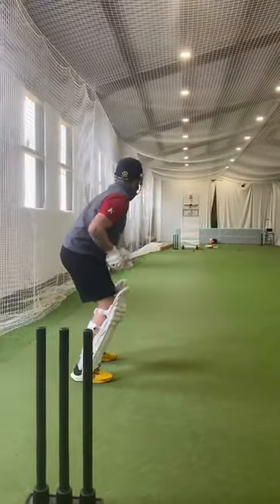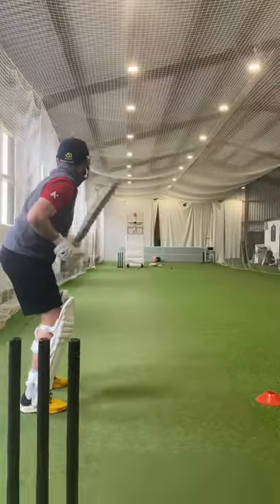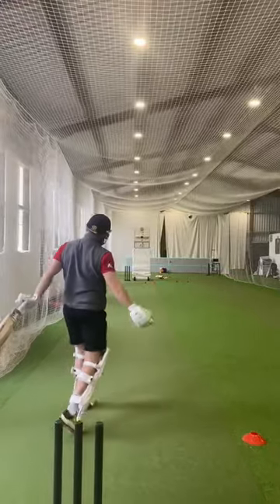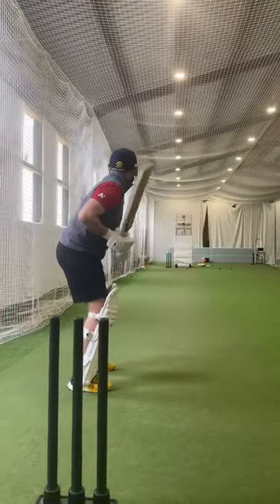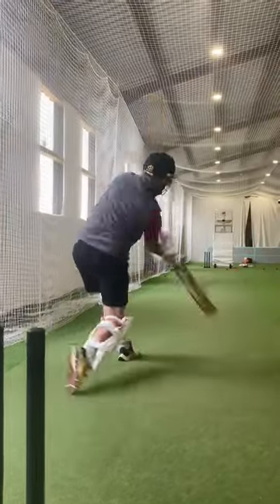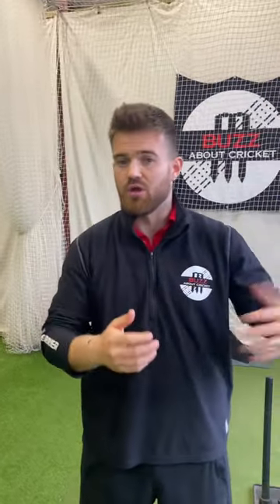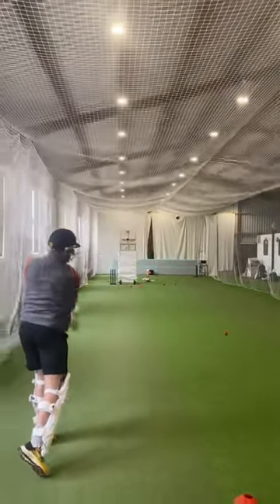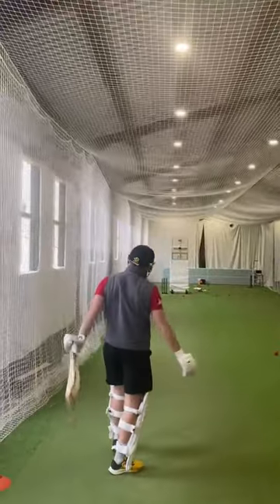Hitting Bombs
Have you ever tried a range hitting session?
Range hitting isn’t all about ‘slogging’ it’s about understanding your strengths when looking to hit big whilst at the crease